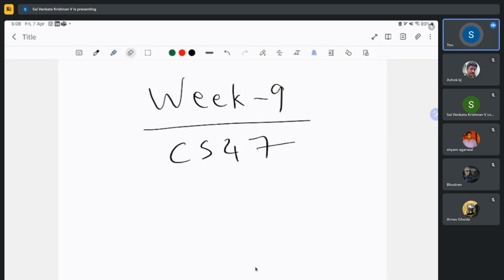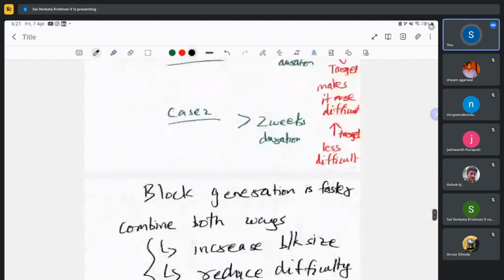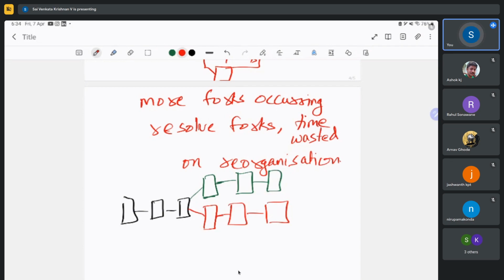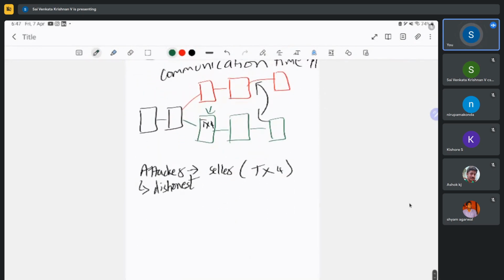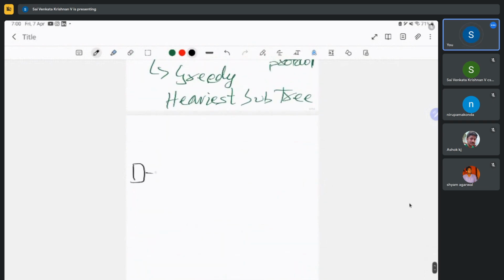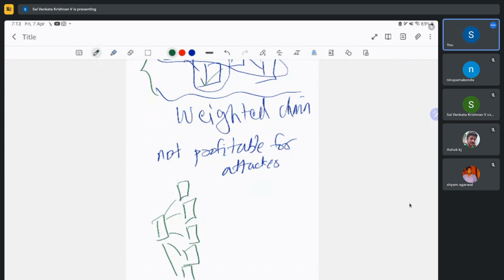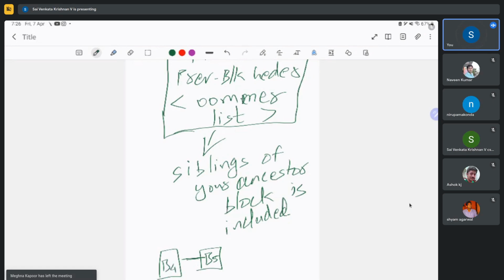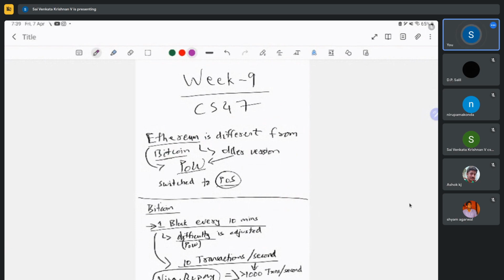Week 9 live session | NPTEL | CS47 | Blockchain and its Applications